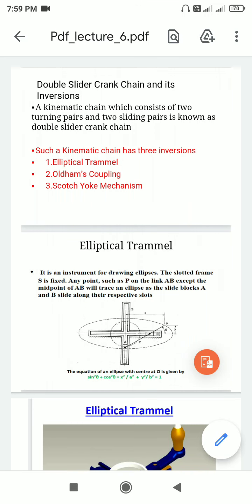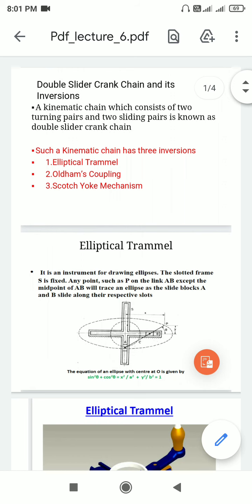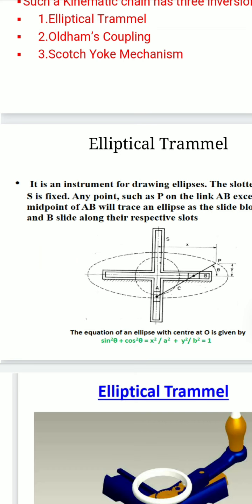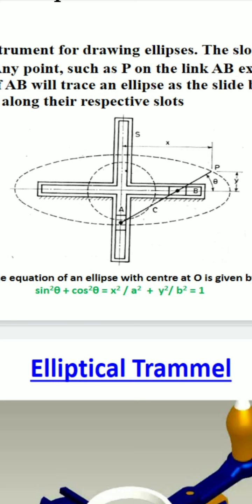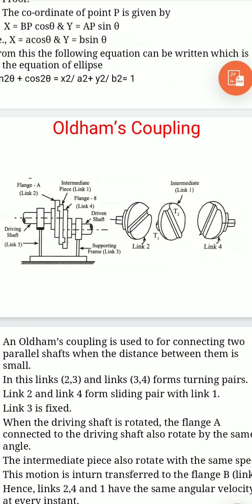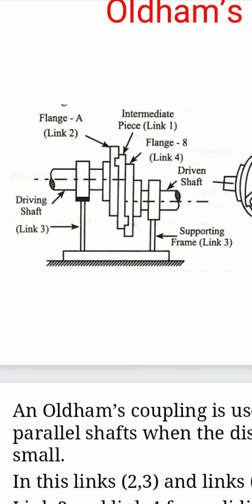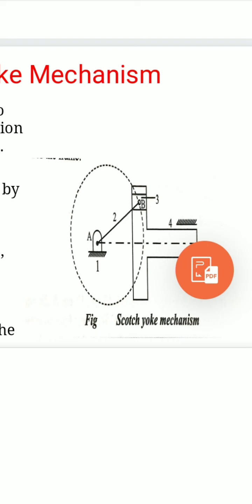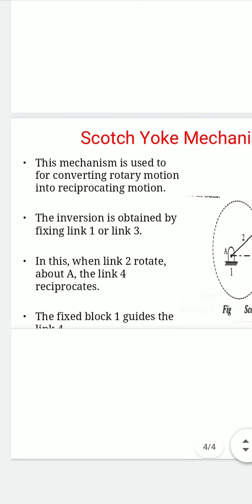KOM- Inversions of double slider crank chain